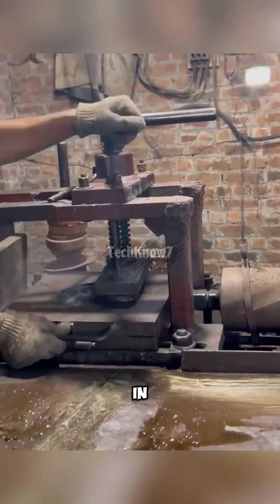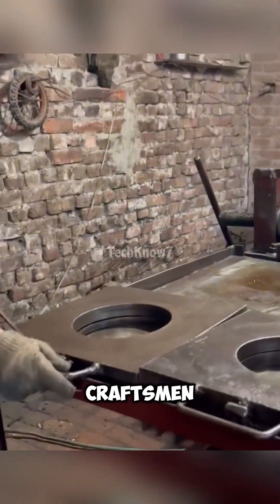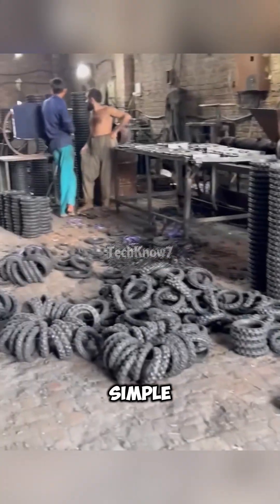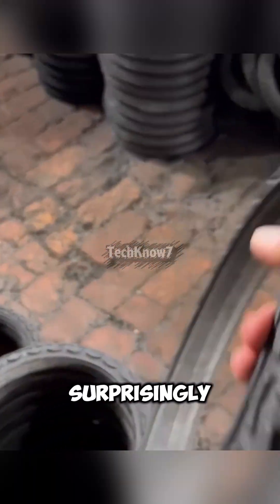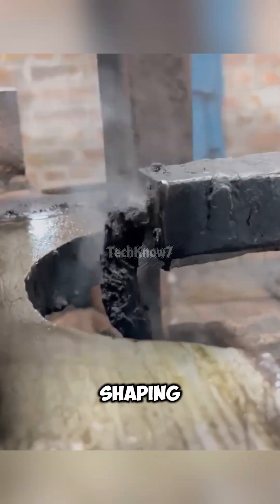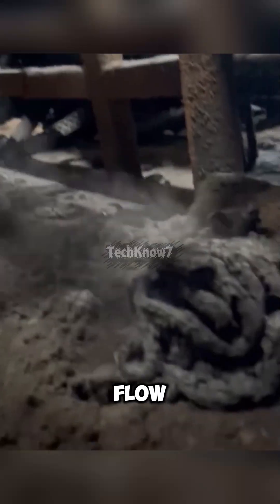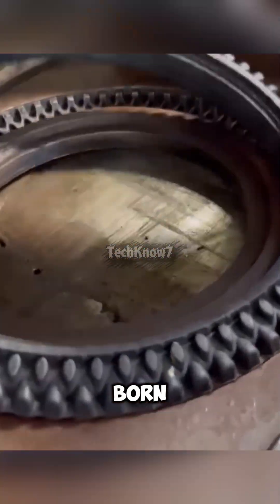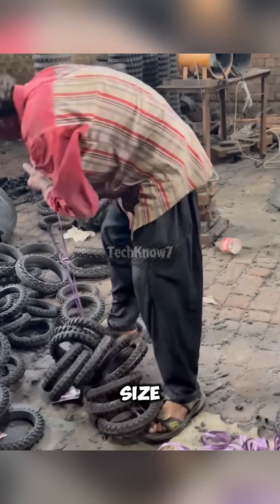From Garbage To Tyre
These motorcycle tires don’t start as brand-new rubber.
They begin as recycled waste—then chemistry, heat, and pressure transform them into durable road-ready tires.
From sulfur bonding to high-pressure molding, this small workshop proves that real engineering doesn’t always need a big factory.